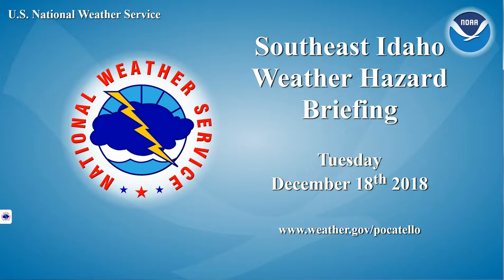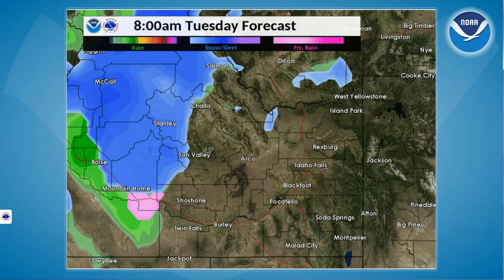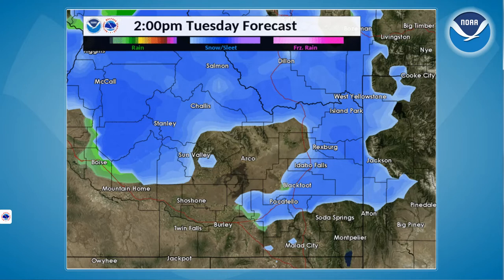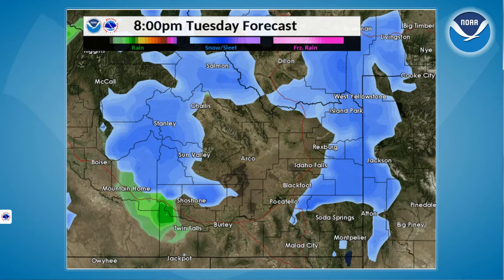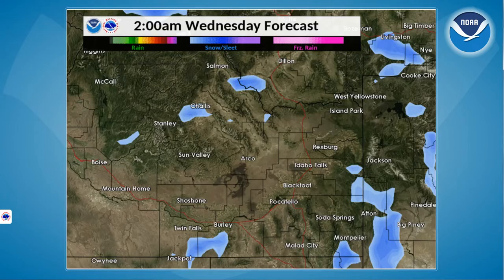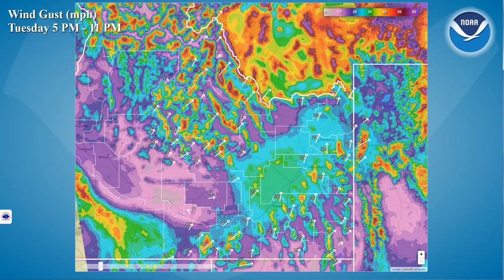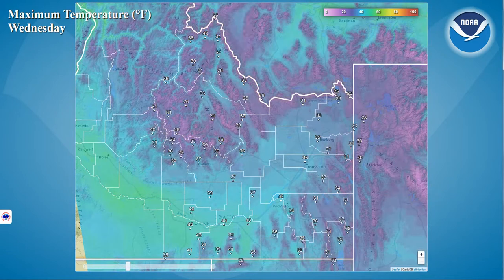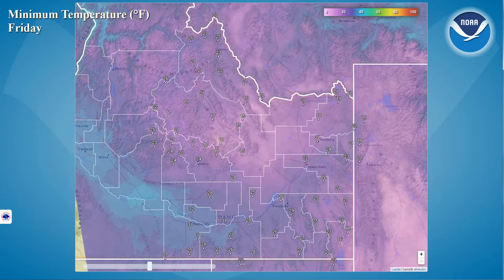12/18/18 Hazard Briefing - Light Snow today and this evening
A storm system will pass through the area today. Expect light snow for the mountain passes. A mix of rain is snow is possible for the Magic Valley and Snake Plain. Gusty conditions are also possible this afternoon and through the night. Expect drier weather for Wednesday and Thursday with another system possible on Friday.

for the most recent weather hazard briefing.